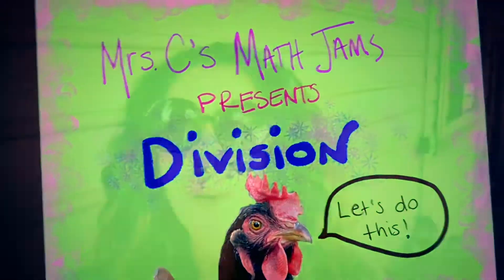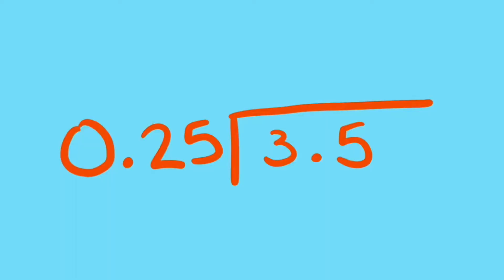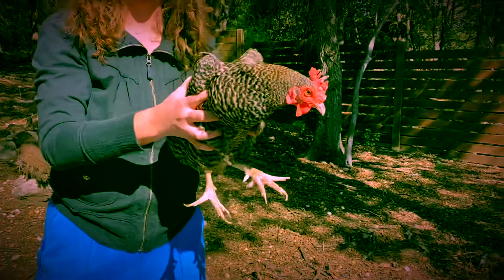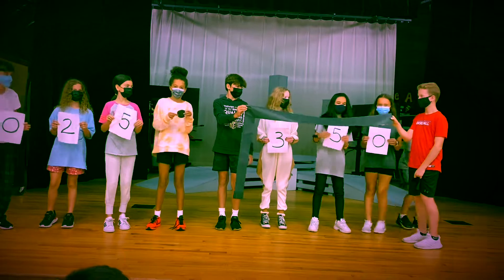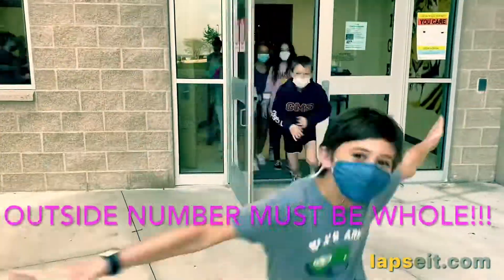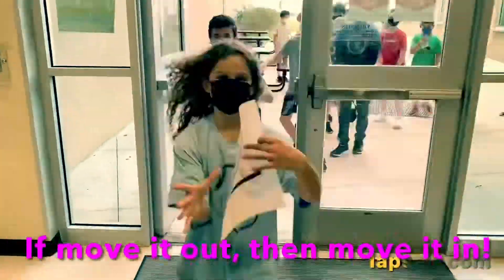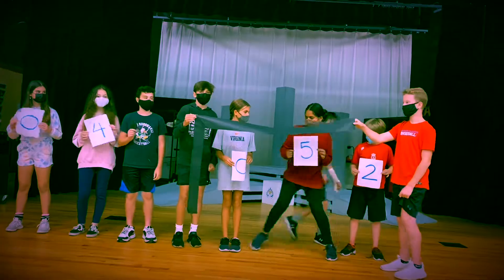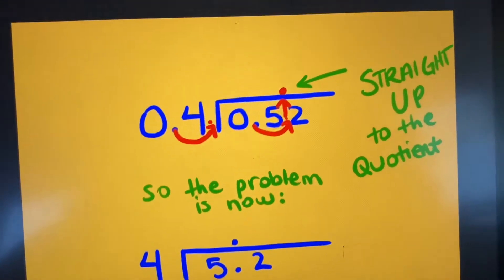Dividing with Decimals Song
This jam explains what to do if the divisor (the number on the outside) is a decimal.